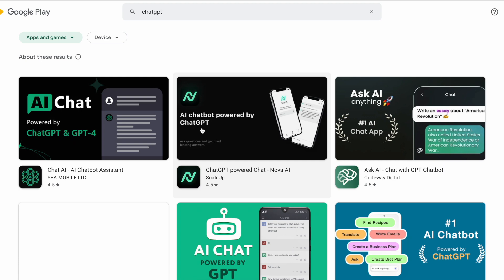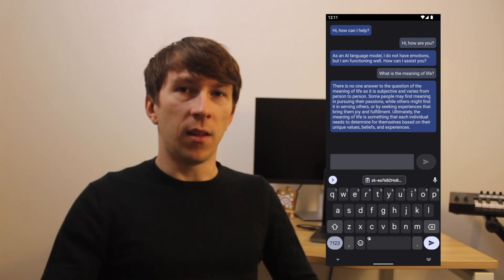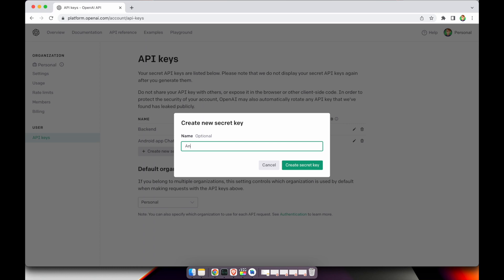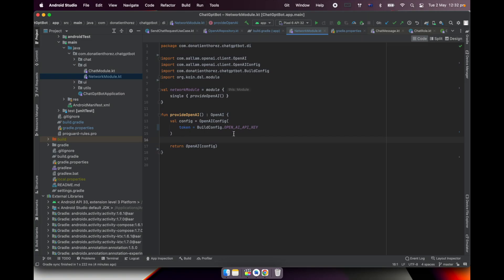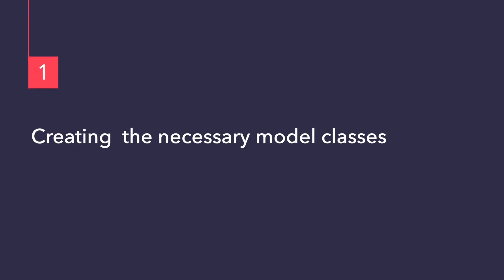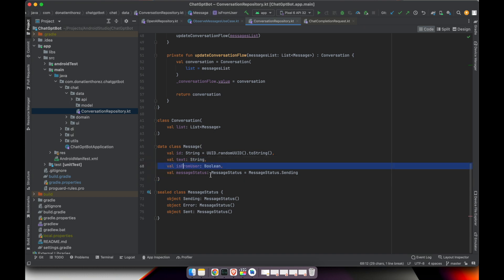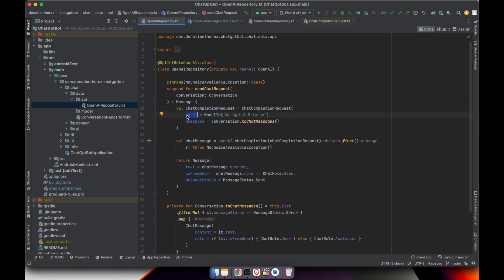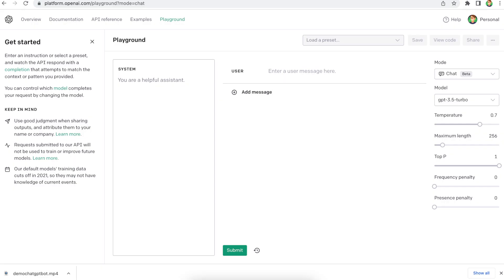How to build a ChatBot Android App using OpenAI API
In this video you'll learn how you can build a chatbot Android App using the latest technologies: Jetpack Compose and Kotlin.